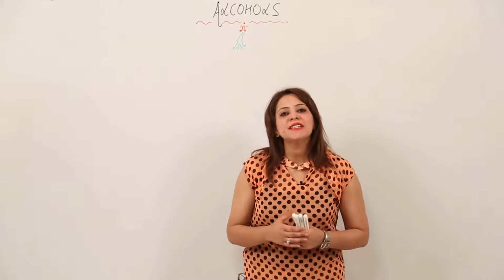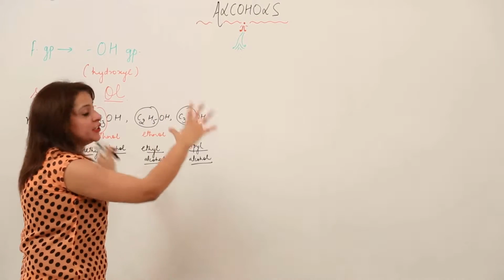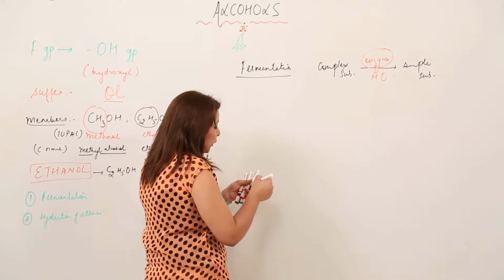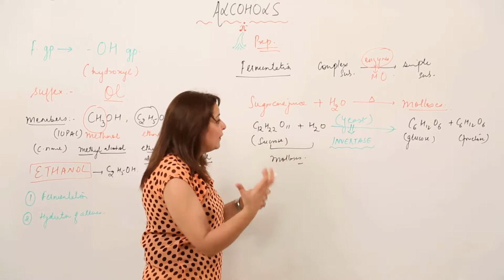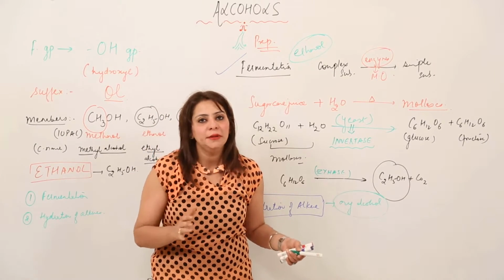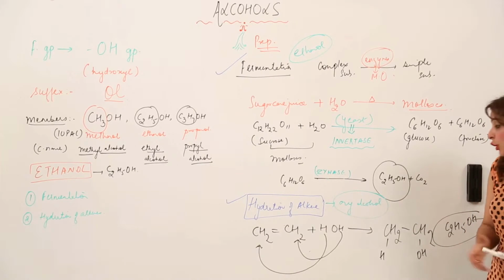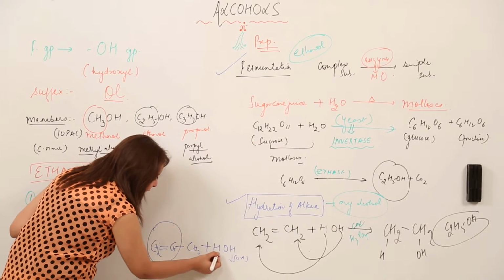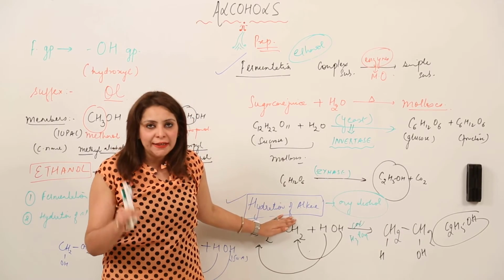CBSE Free Topic l CLASS 10 l CHEMISTRY l CHAPTER 3 l Carbon & its Compounds l alcohols l L8